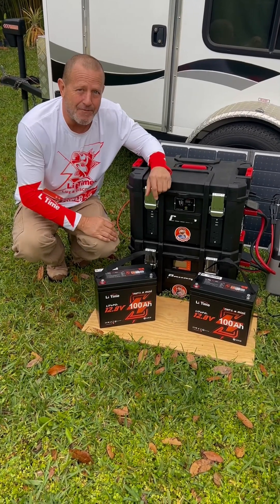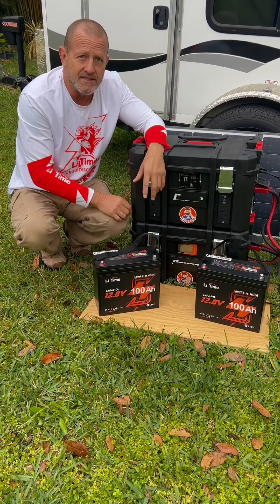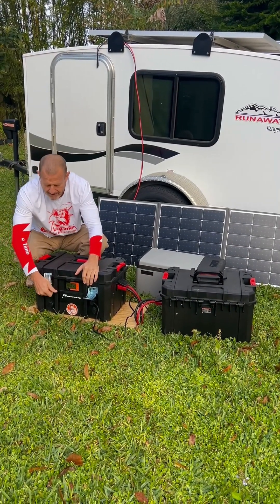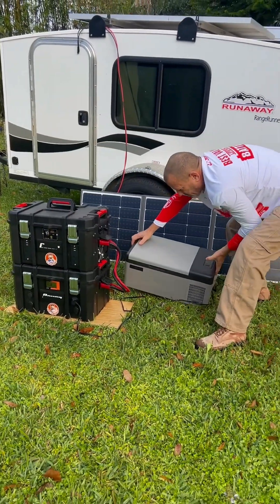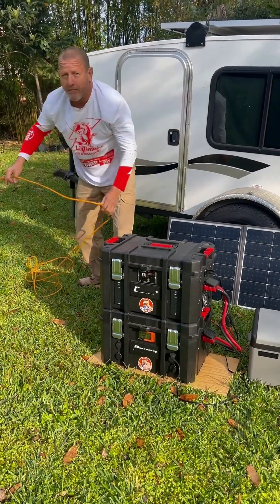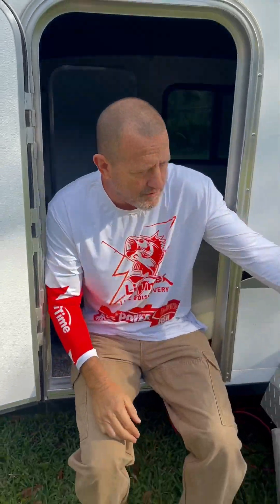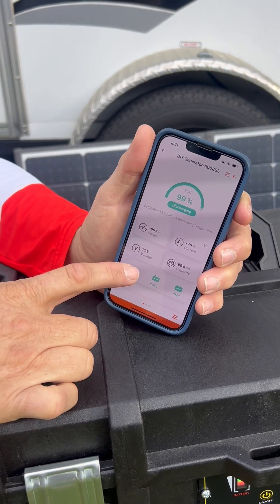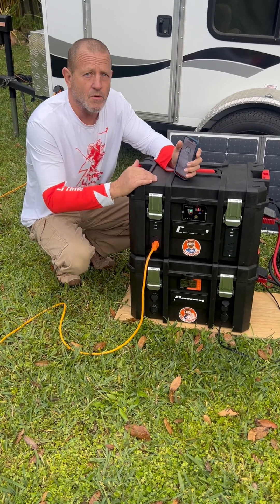DIY Solar Generator - LiTime 100Ah Mini BT LiTimeTurnBoatsElectric PowerWithLiTime LiTime #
🔋 Featured Product:
👉 LiTime Mini 100Ah LiFePO4 Battery with Bluetooth
In this video, I walk you through building a DIY solar generator using the LiTime Mini 100Ah LiFePO4 battery with Bluetooth. This compact and powerful setup is perfect for off-grid power, backup energy, RVs, van life, and emergency preparedness.